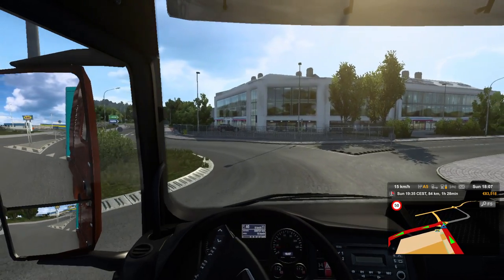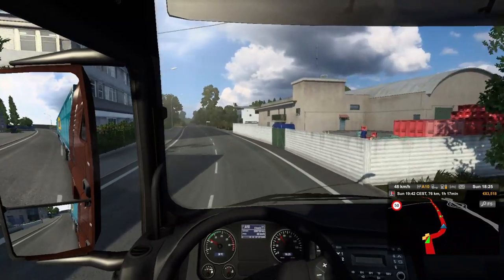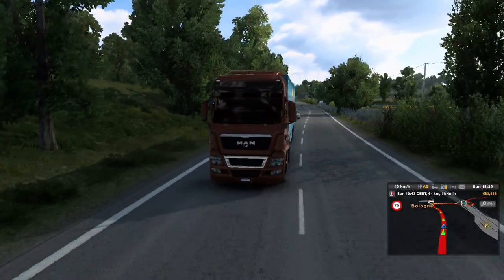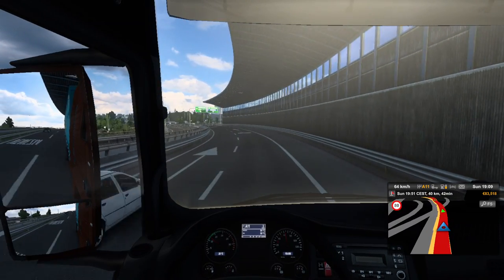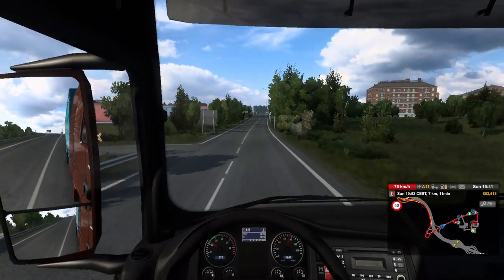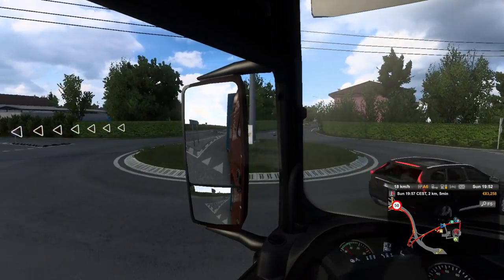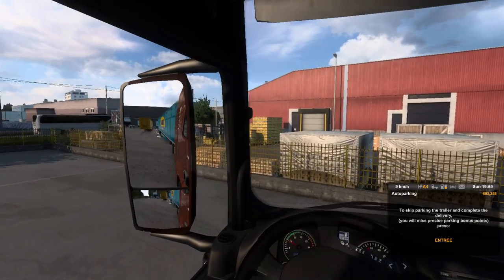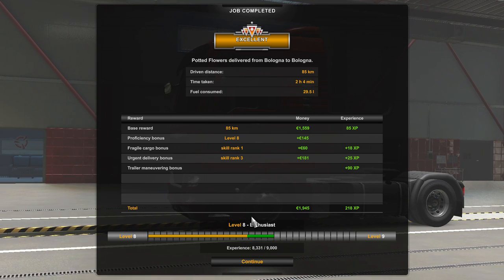!SPECIAL! | Xbox-controller + keyboard Euro Truck Simulator 2 settings | Hyena Deliveries Inc.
Something brand new! The first time you'll hear a Hyena talking. I like to share my ETS2 Xbox-controller settings with you.